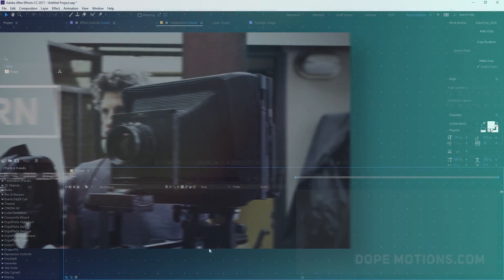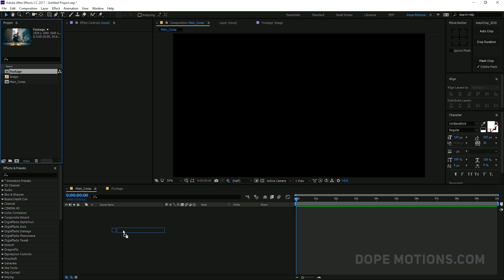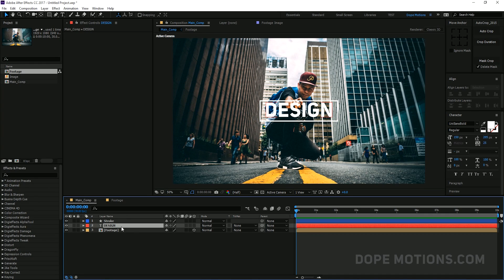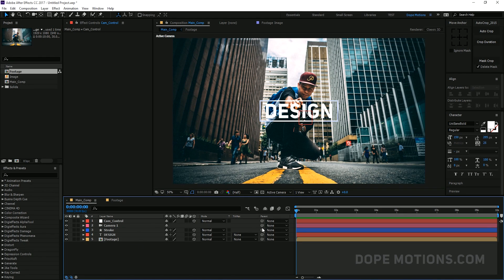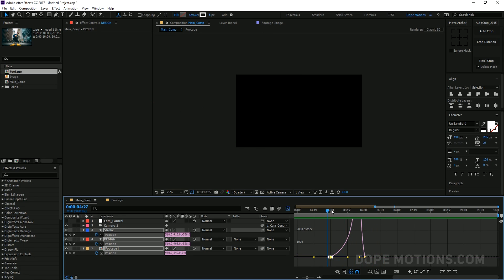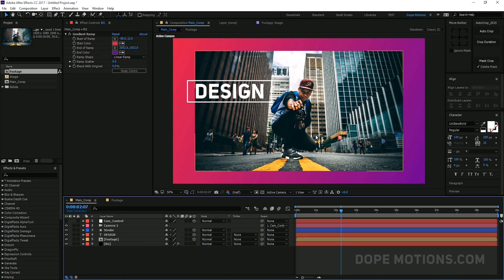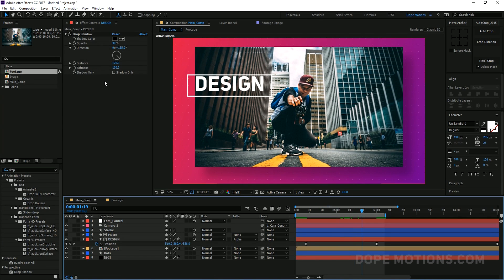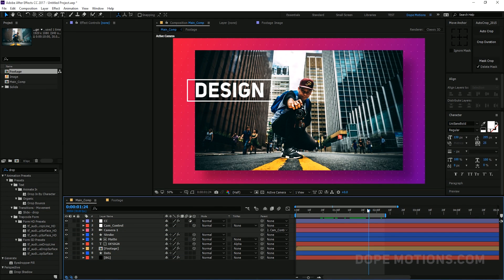Create Parallax Slideshow in After Effects - Complete After Effects Tutorial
Hey guys in this tutorial we will learn how to create Simple Parallax Slideshow Animation into after effects using some really easy techniques so i hope this tutorial will be helpful to you!